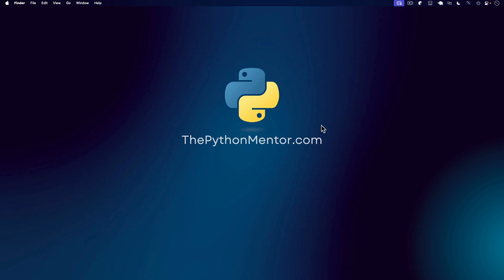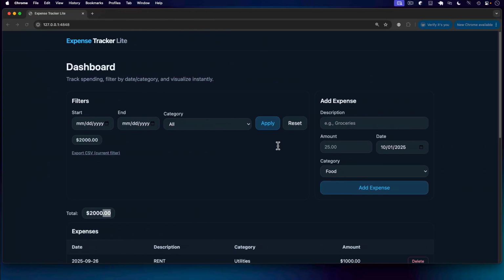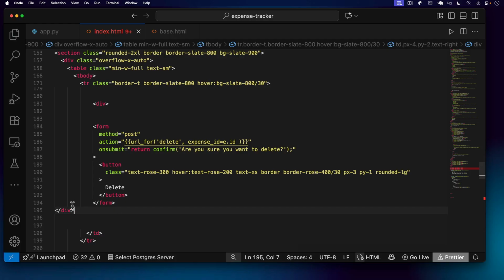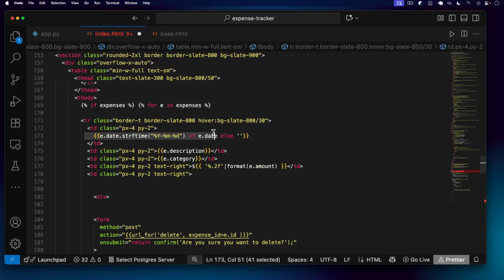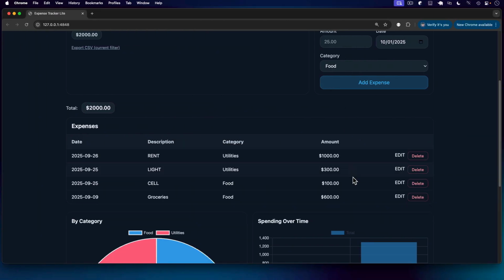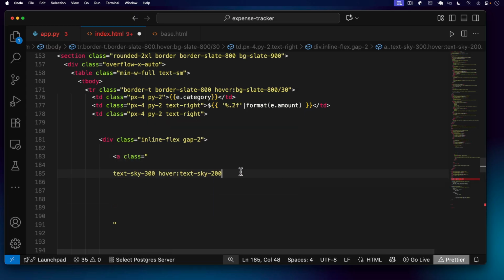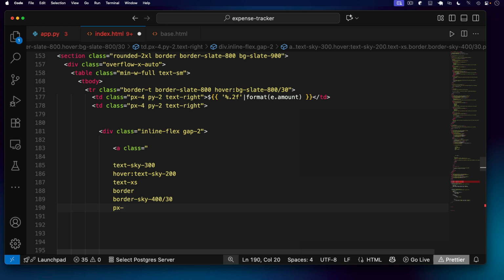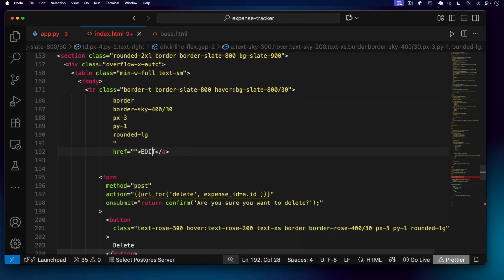Flask Expense Tracker #18 – Edit Expense Update (Part 1: Edit Form)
👉 In this lesson:
Create the Edit Expense form structure so users can start updating their existing expenses.